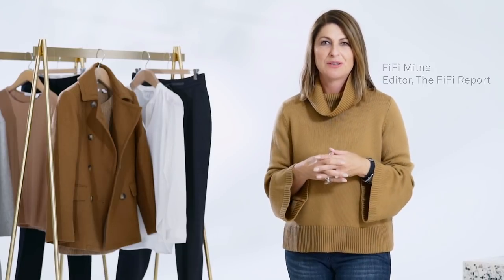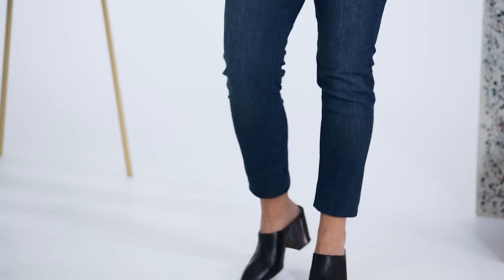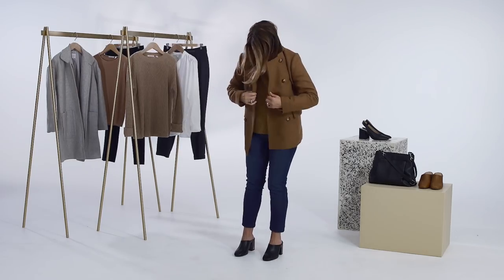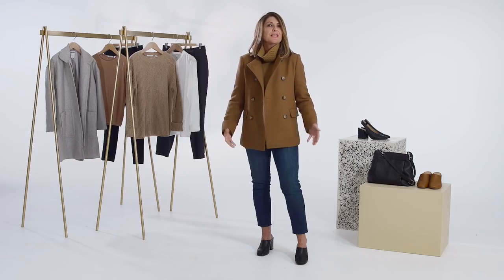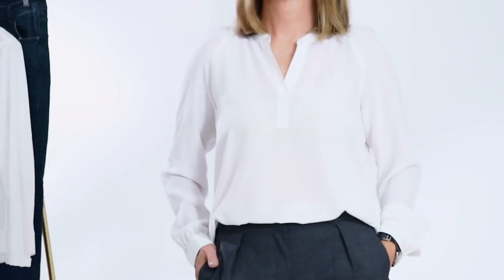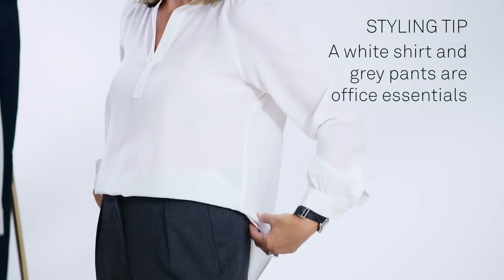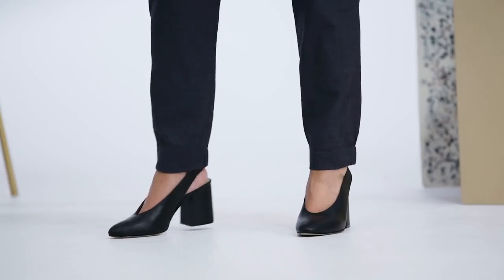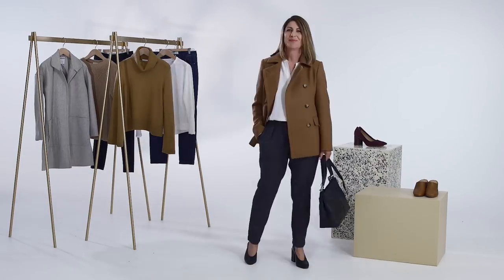Two Ways to Wear The Peacoat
The peacoat is one of the smartest inclusions to any winter wardrobe — it's both casual and structured, flattering all shapes. Here, The Styling Studio’s resident stylist FiFi Milne showcases this overcoat's versatility by dressing it up and down.